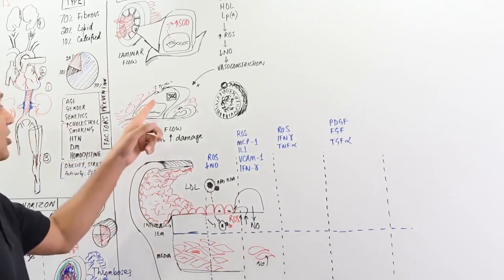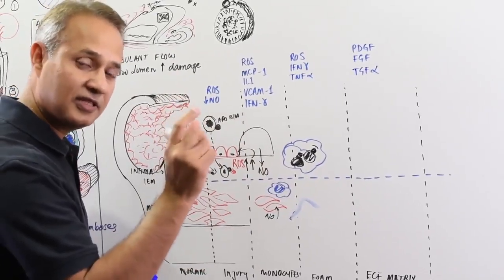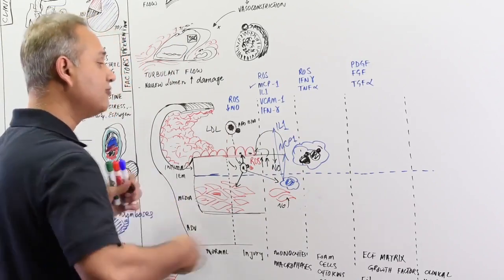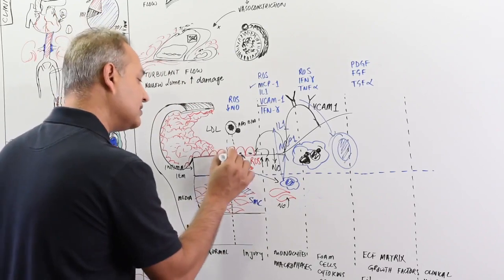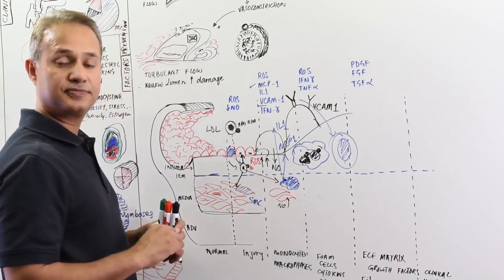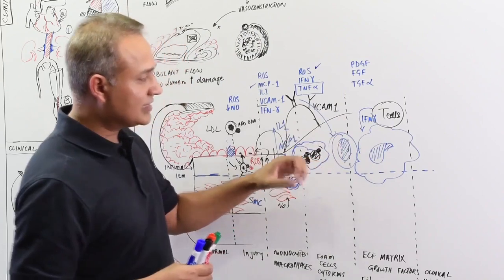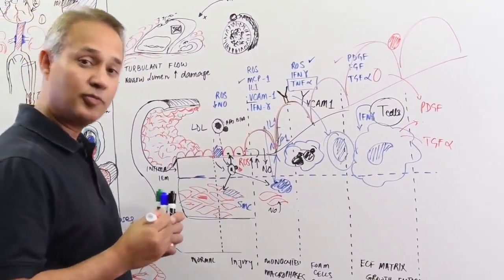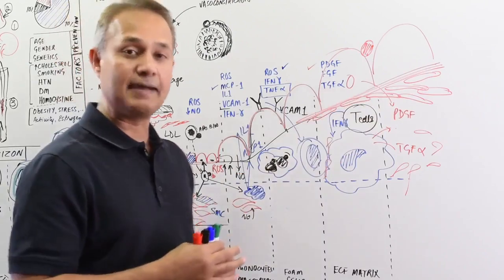October 22, 2023